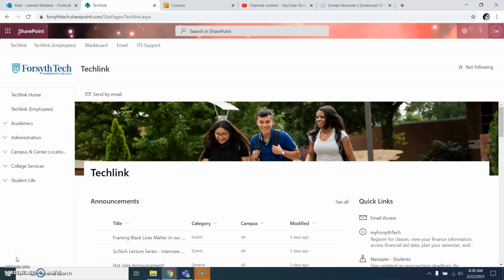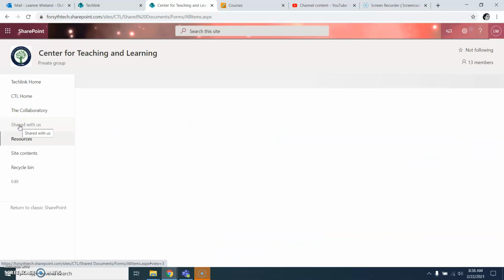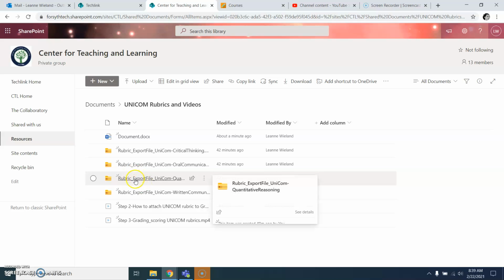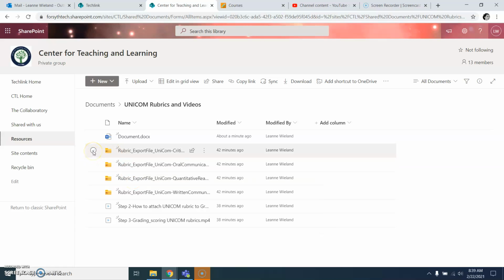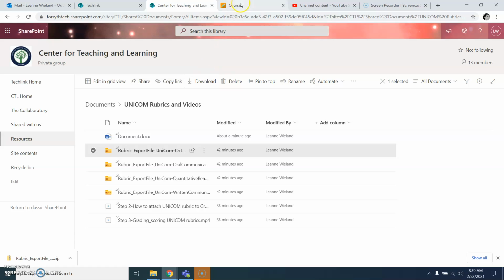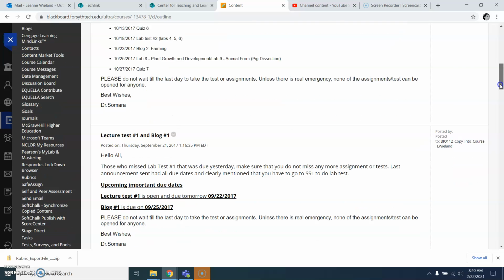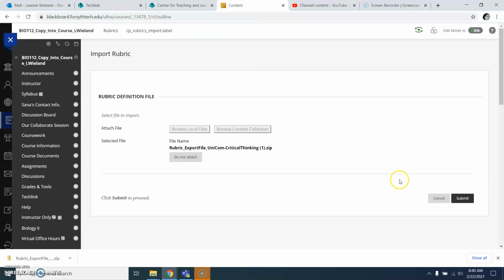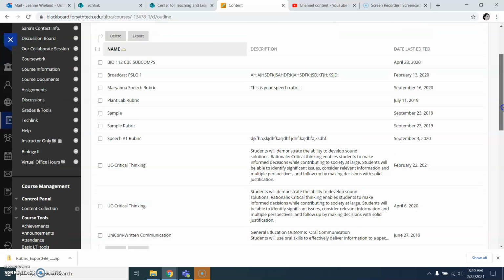Import UNICOM Rubric to Blackboard